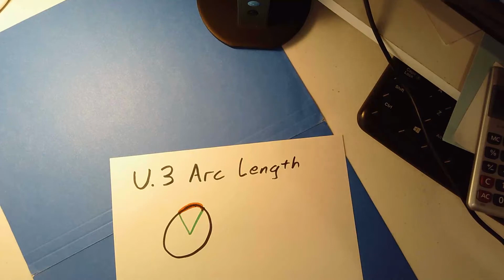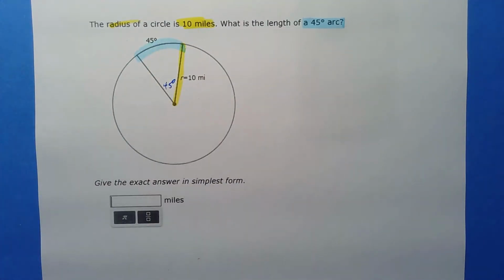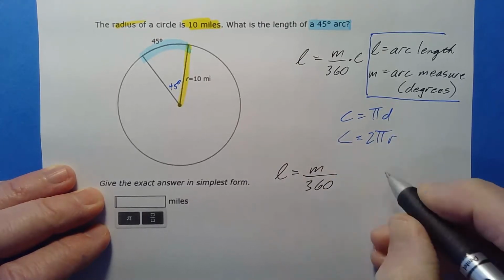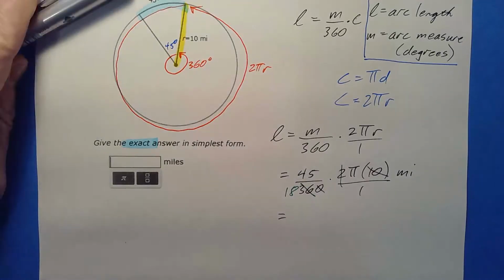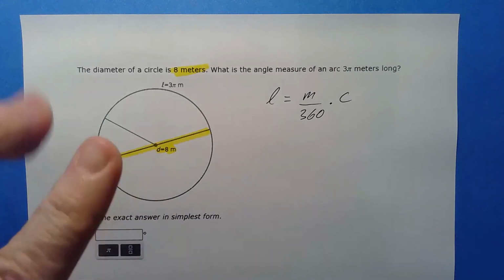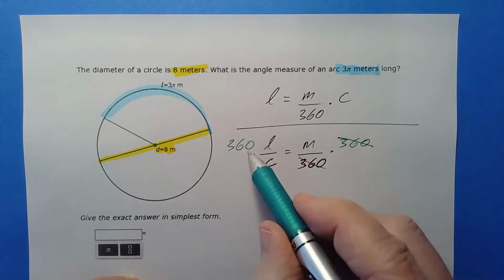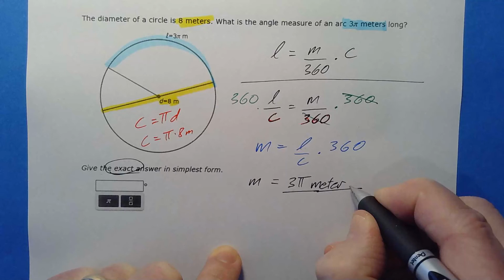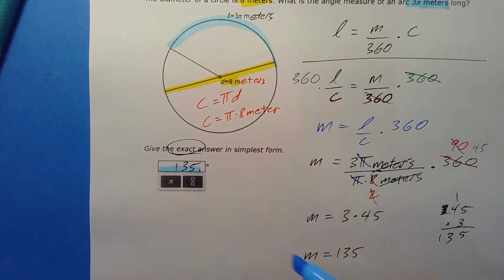Arc Length using Degrees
IXL skill U.3. Geometry. Arc Length. Degrees